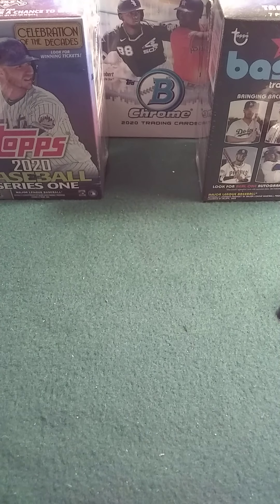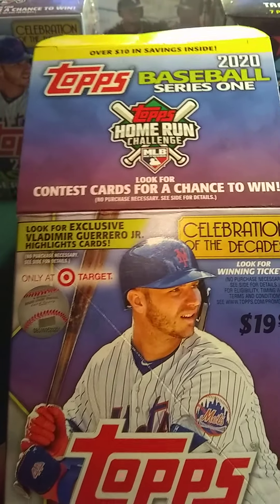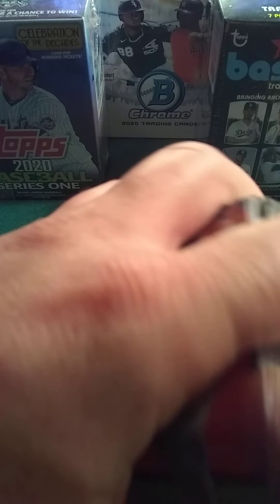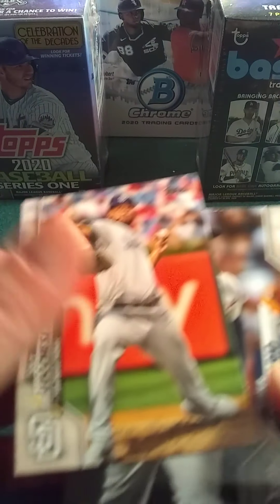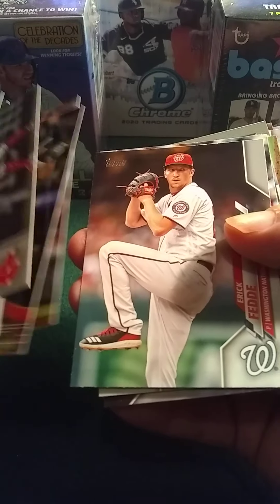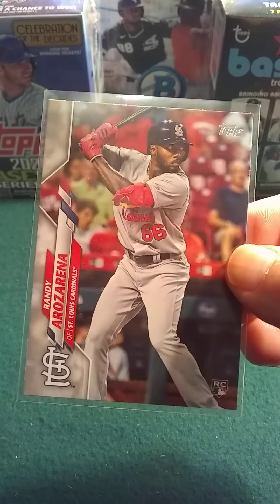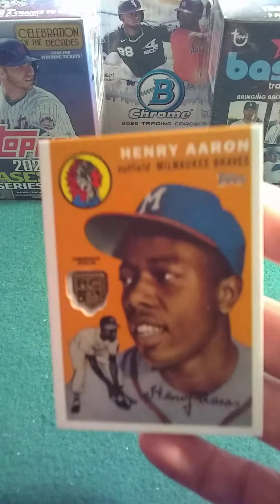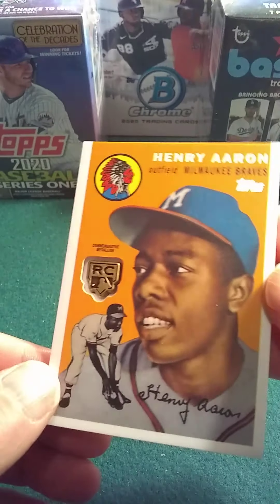Topps series one... another video that did not get loaded after I hit stop blaster recap